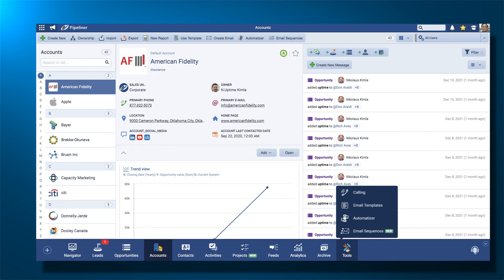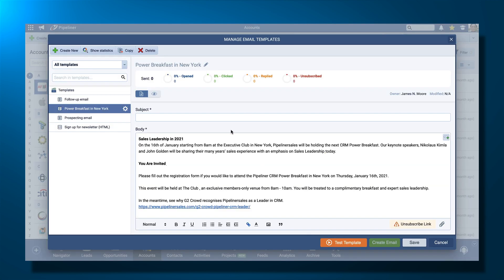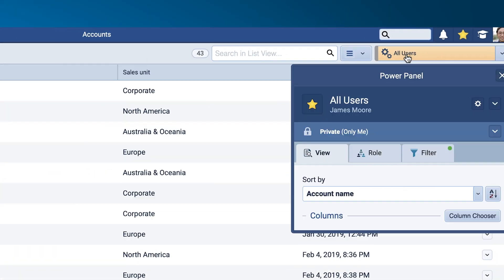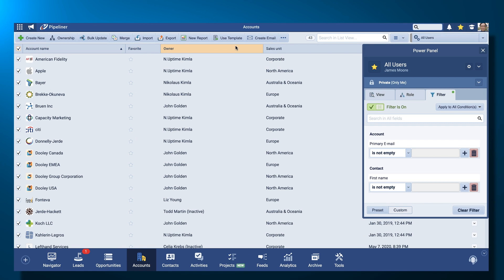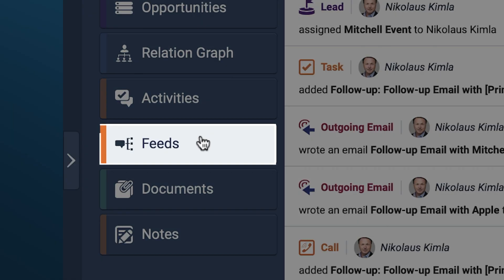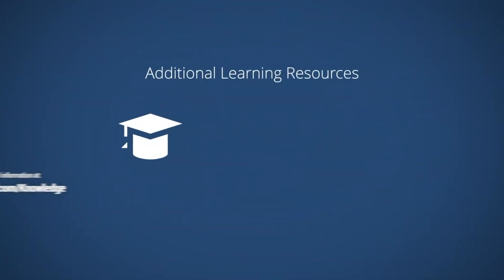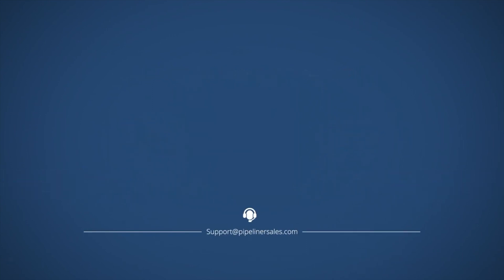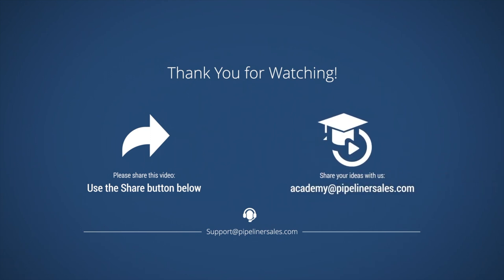Sending Mass E-mails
In this particular video content, we are going to discuss everything about Mass Email Features in Pipeliner CRM. There is no denying that in recent times Pipeliner CRM has added an email automation feature that deliberately works to help sales professionals ensure that it is optimized specifically for use by salespeople rather than marketing people who need more layers of complexity.

For example, if you are working on Pipeliner CRM and you need bits of advice about automation capabilities to create, track, and manage your own micro marketing campaigns, then it’s best to embed into a direct workflow with Pipeliner CRM sections.

Sales professionals will need to understand that creating a personalized template email is not any hard-fast process in Pipeliner CRM.  You can add a particular template using your favorite HTML tool and then share it with sales users. The name and the content you use in the creation of personalized mail is not at all an easy process. Always remember that you can also filter any data you store in Pipeliner CRM. In this case, this template email is going to be sent to your Contacts.